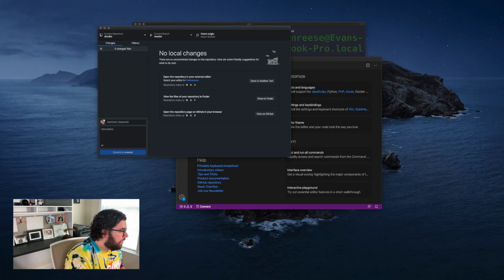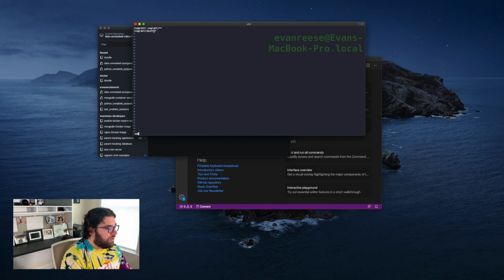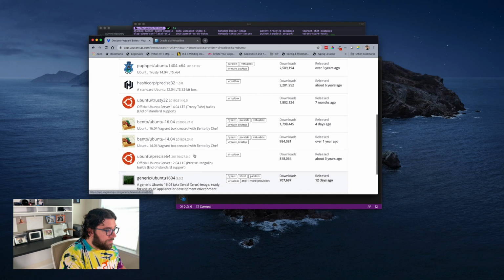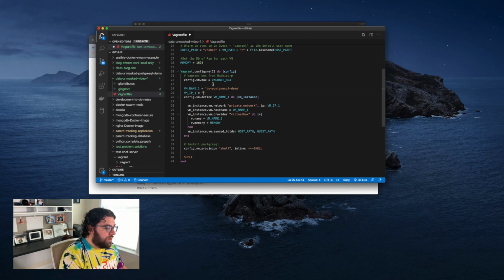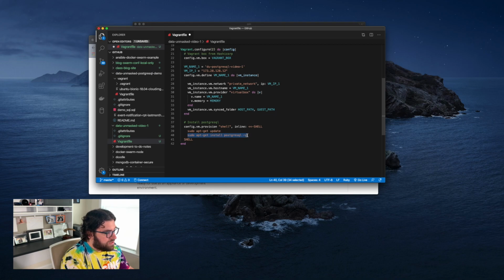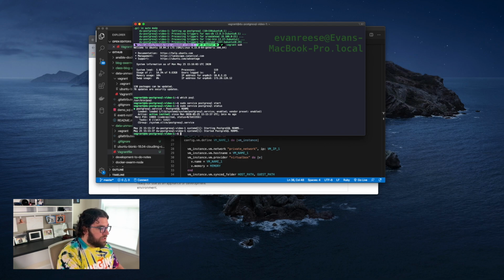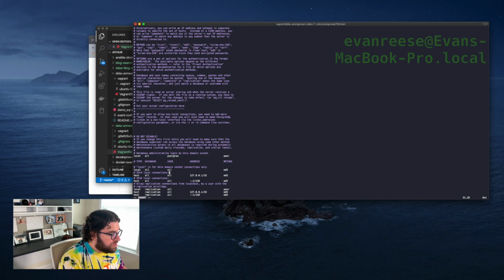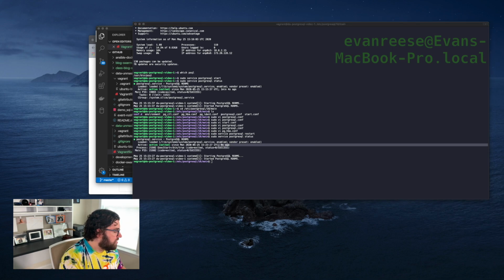PostgreSQL Tutorial - Learn PostgreSQL The Best Way! - Part 1 of 3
Introduction to PostgreSQL for those familiar with databases. In this 3 part series we will:
Part 1: Set up a PostgreSQL server on a vm made with Vagrant and VirtualBox and Configure Network Settings
Part 2: Create Roles, Databases, learn about roles, and lock down public permissions
Part 3: Set up a database in PgAdmin, load test data, write sample queries

Links to great books on PostgreSQL

Some of my Favorite Data Books (You can see them all in the intro video on my shelf!)
Learn Data Vault 2.0
Amazing Book on Patterns